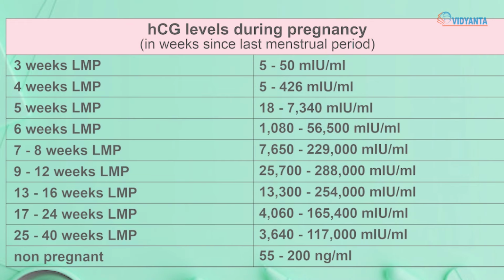How To Take A Pregnancy Test At Home l Pregnancy Confirmation test l Pregnancy test कैसे करे ?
This video and its content, including scripts, visuals, and audio, are the intellectual property of Vidyanta Skills Institute Pvt Ltd and are protected under copyright law.

✅Indications of Procedure
✅Articles Required
✅Procedure Demonstration
✅After Care
✅Common Errors
✅ Key Points

This short video demonstrates the Elective and Pregnancy Confirmation test.

                          Previous Videos Watch

12th Videos Trailer - • Administration of BCG Injection l Chi...

13th Videos Trailer -  • How to perform CPR on an infant l Inf...

14th Videos Trailer - • Triage l How to do Emergency Triaging...

15th Videos Trailer -   • Crash cart trolley l Drugs emergency ...

16th Videos Trailer -  • How to use an incentive spirometer l ...

v=8BSHTEUD6tc&t=8s